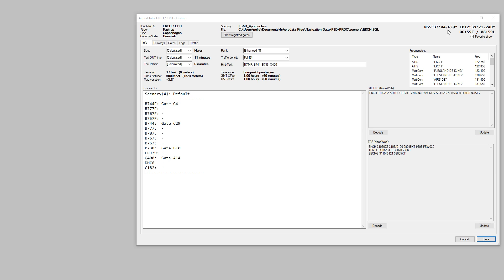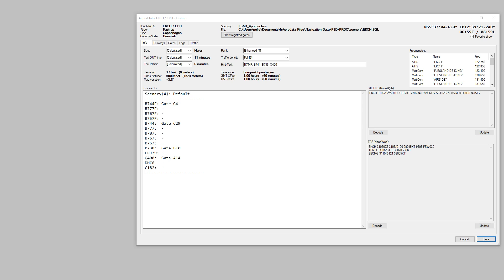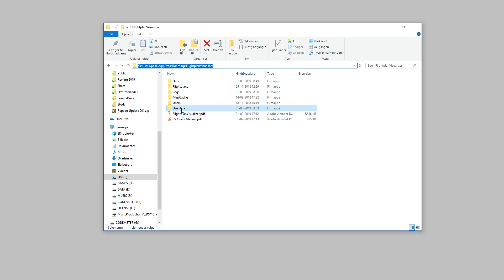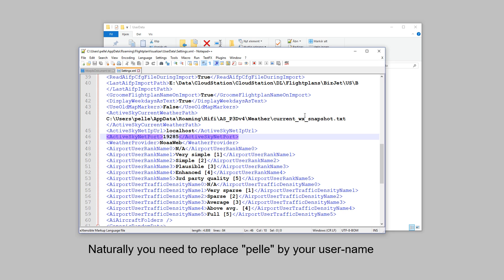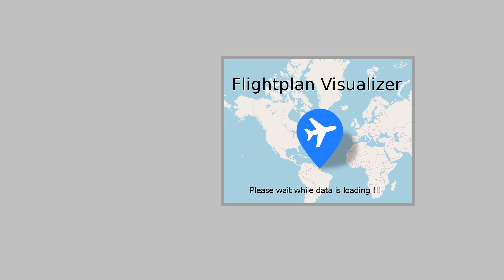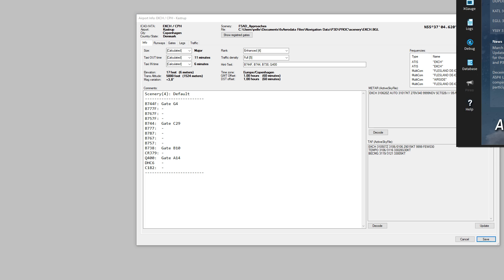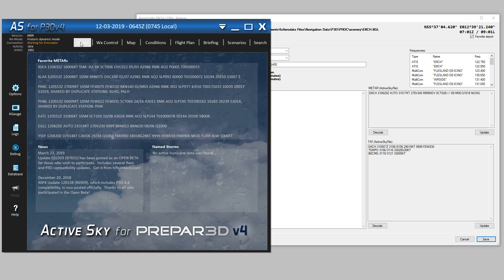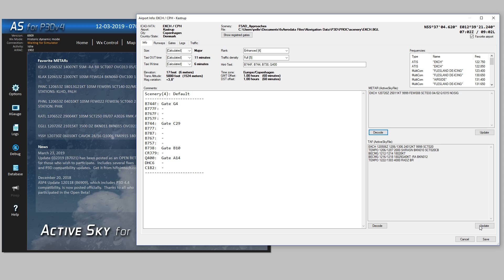Use ActiveSky as a weather-provider for Flightplan Visualizer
This video explains how to setup Flightplan Visualizer (FV) to use ActiveSky as a weather-provider. Once installed FV will default to use NOAA as its weather-provider however if you use ActiveSky and you set it up to use historic- or custom- weather it will be a good idea to setup FV to use ActiveSky as your weather provider